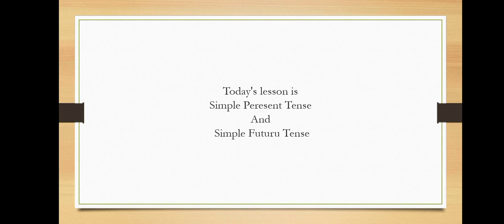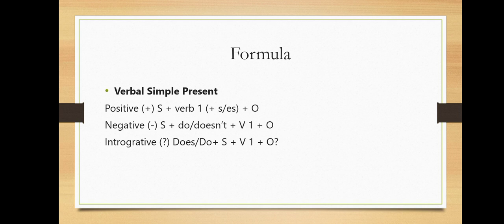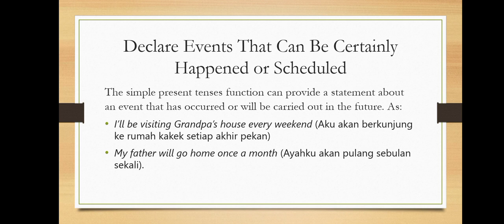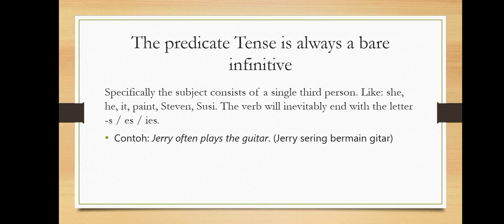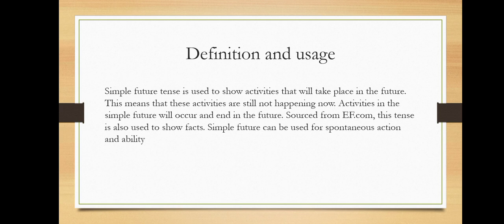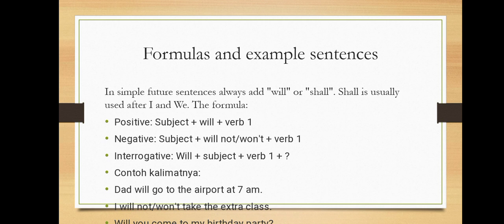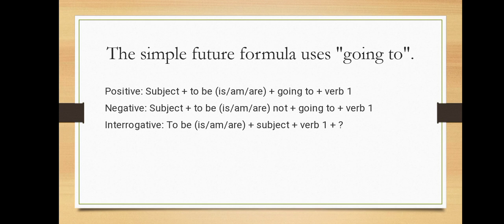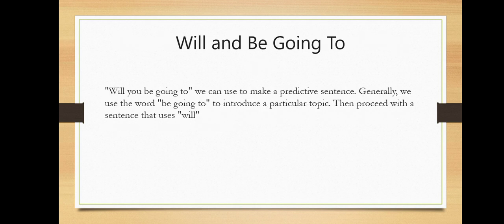Project uas basic grammar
nama : ilham dwi wahyudin
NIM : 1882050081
prodi : pendidikan Bahasa Inggris reguler pagi
univ. Pancasakti bekasi